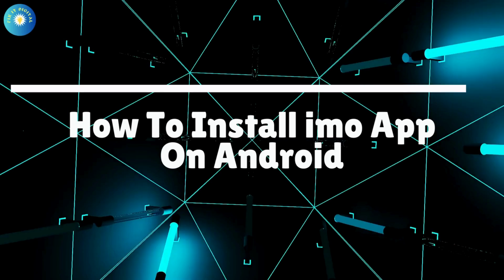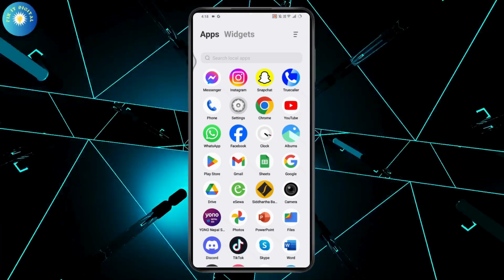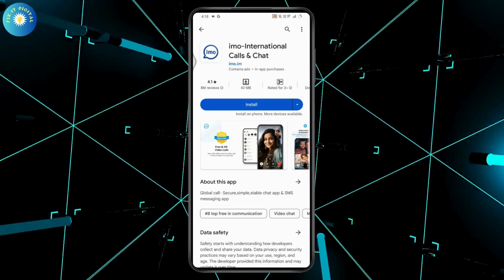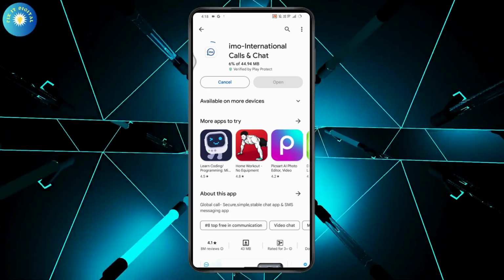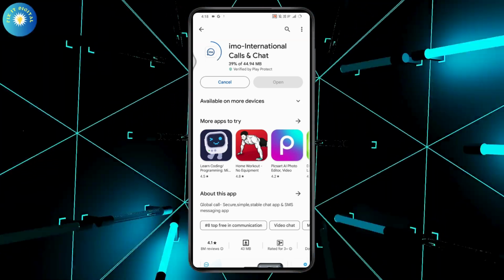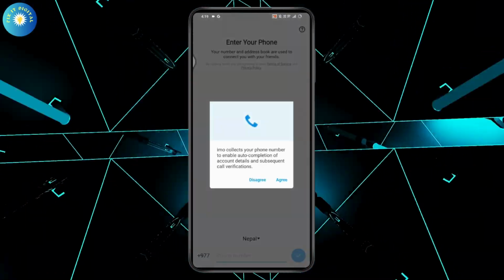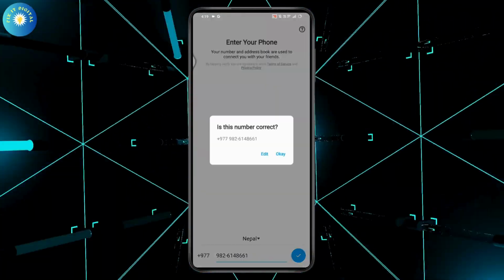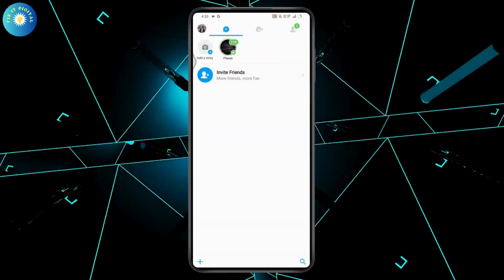How To Install imo App On Android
how to download and install imo app
imo on android
download imo
how to install imo

Looking to install the imo app on your Android device? FixItDigital is here to help! In this video, we'll guide you through the easy steps to download and install imo, so you can start making video calls and messaging with friends and family. Whether you're new to imo or just need a refresher, follow our straightforward tutorial to get it set up quickly.